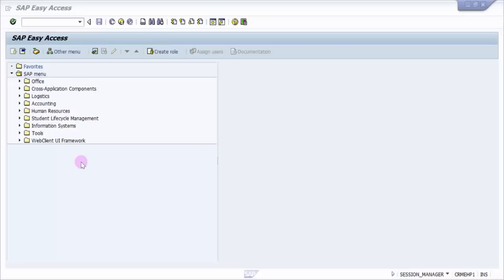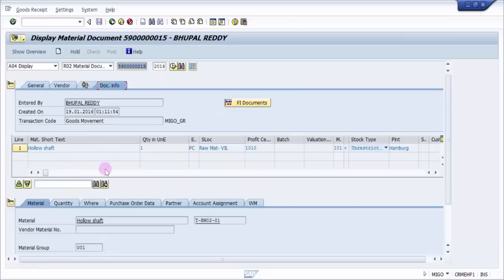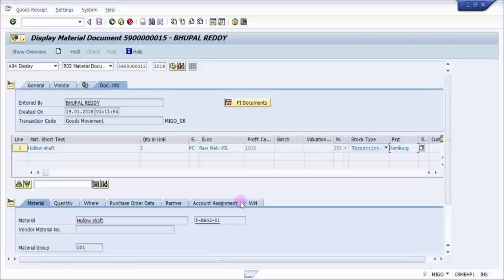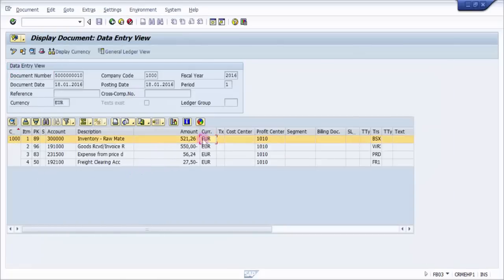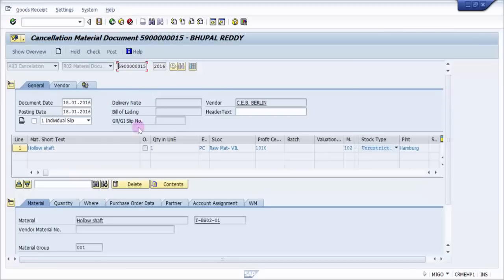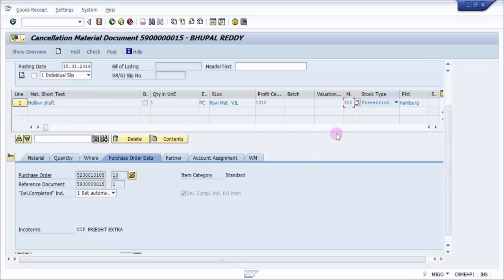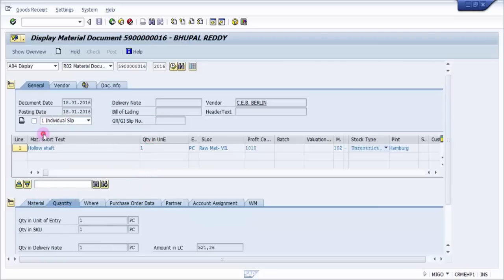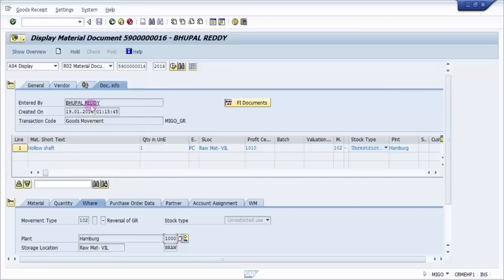How to cancel Material Document in SAP through MIGO - SAP WM Basics